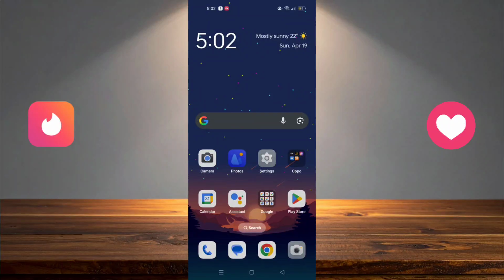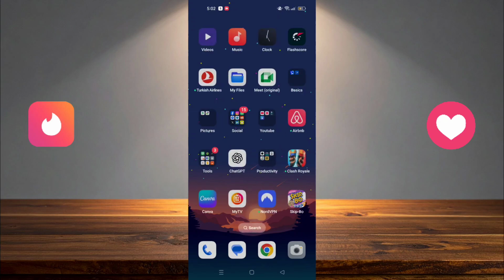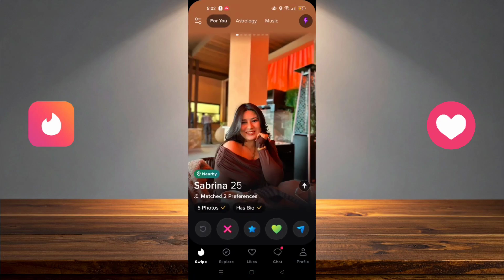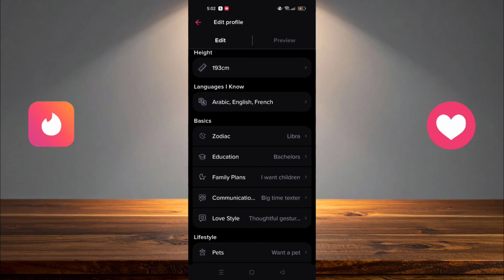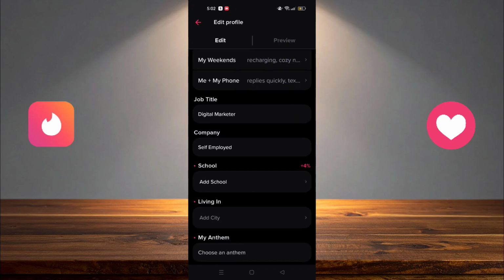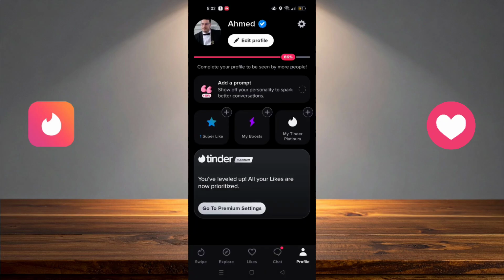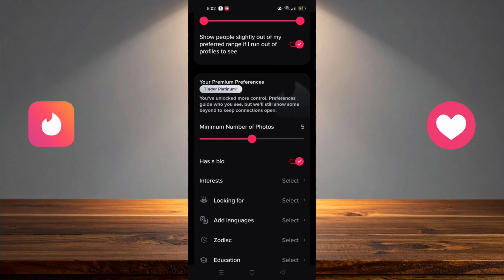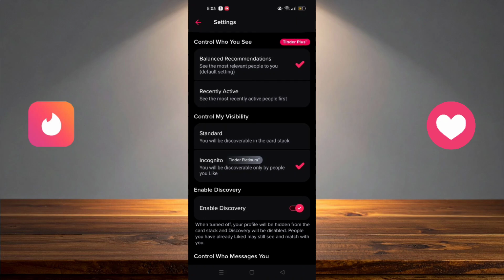How to Enable Incognito Mode on Tinder 🕶️ [New 2026 Update]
Tired of the risk of being spotted by coworkers, clients, or your ex while swiping? In this video, I will show you how to Enable Incognito Mode using the massive 2026 Update.